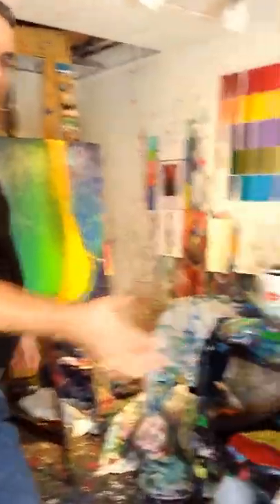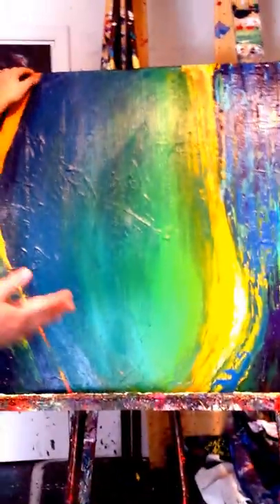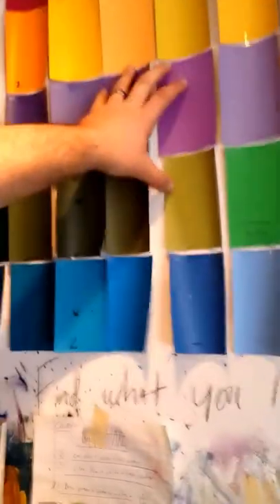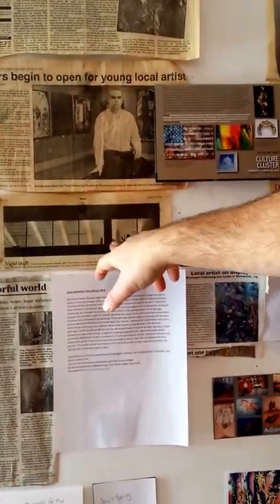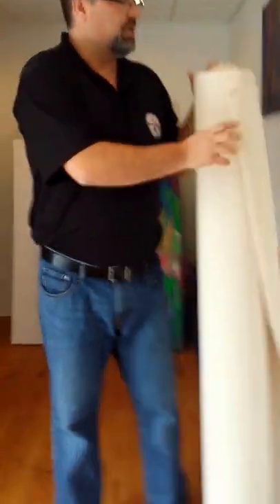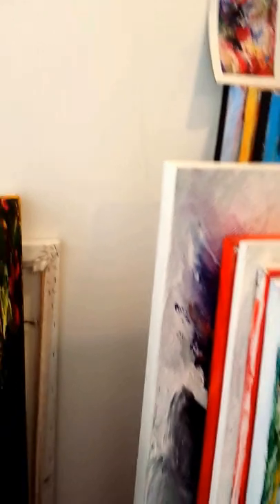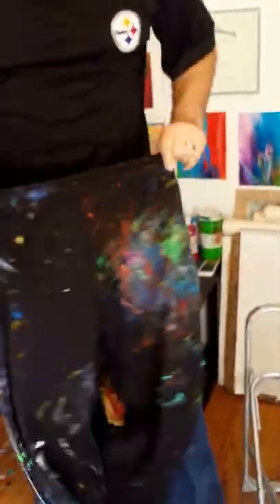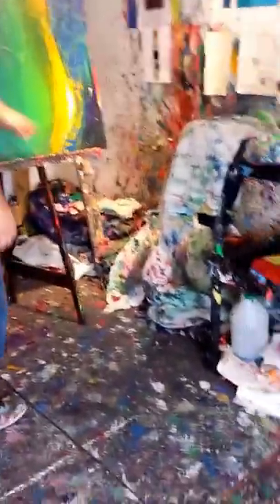Studio Tour | Tony Henson Art